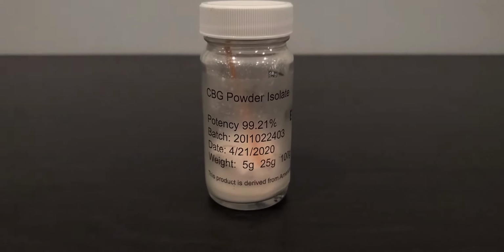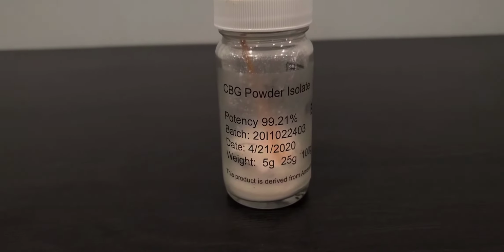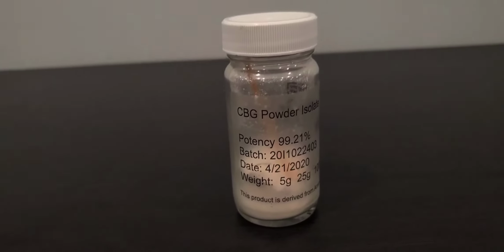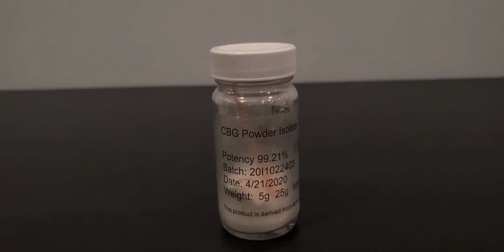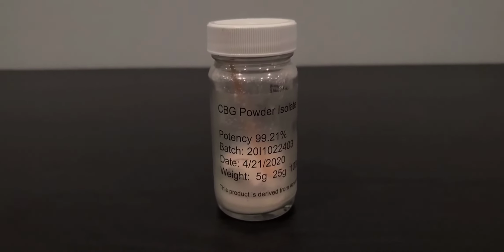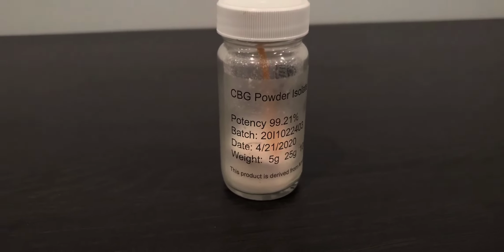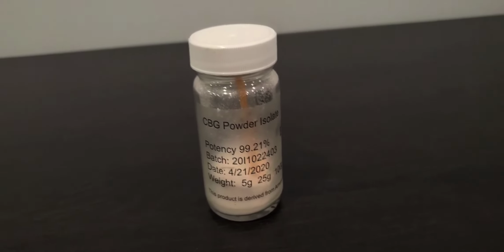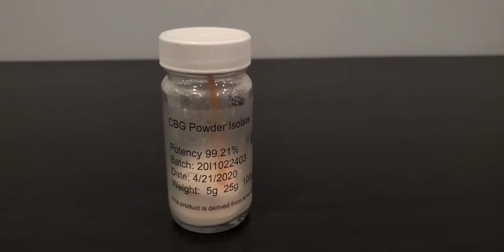This CBG (Cannabigerol) Will Transform Your CBD Experience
I describe how CBG has helped me personally, and how it may be able to help you as well. Leave questions & personal stories in the comments!